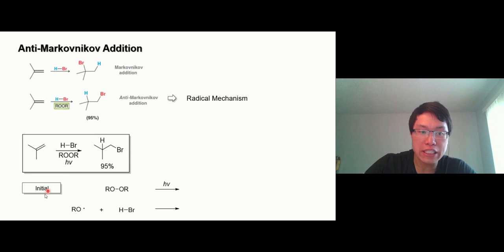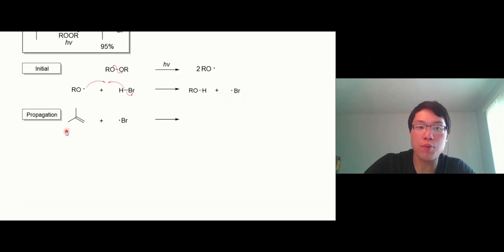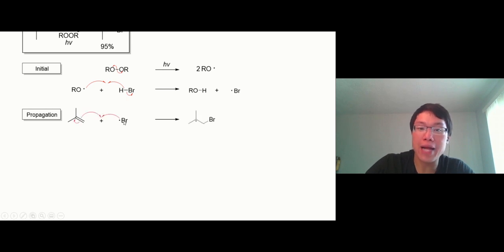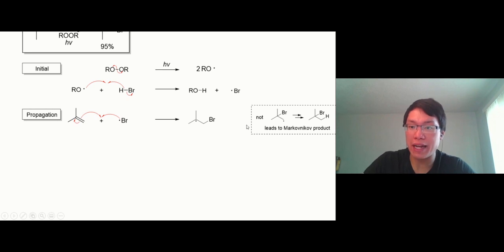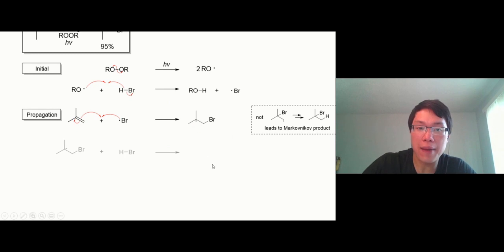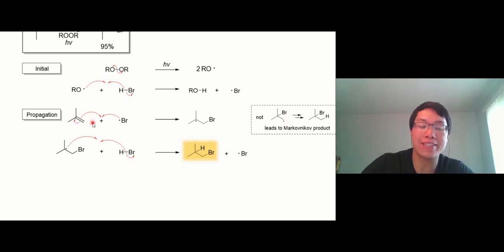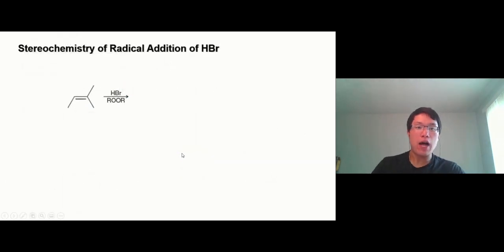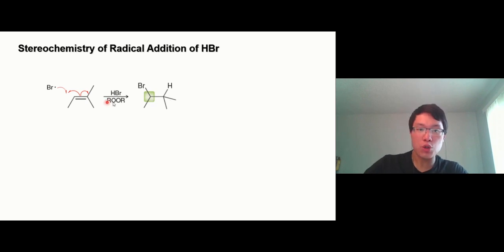Lecture Video Ch10 13 Anti Markovnikov Oxidation of Alkene